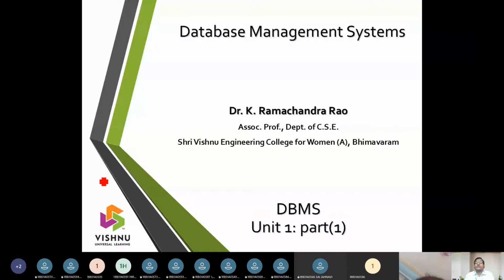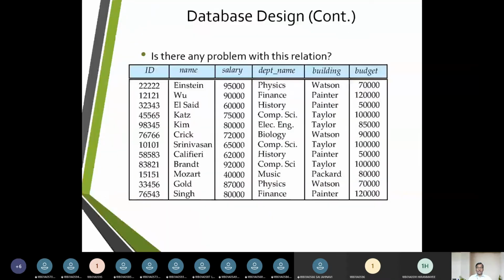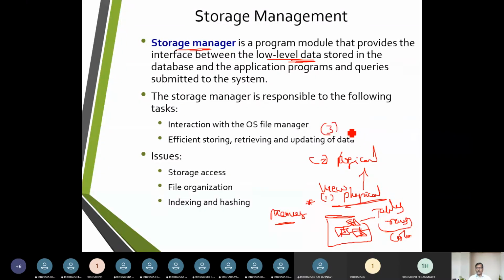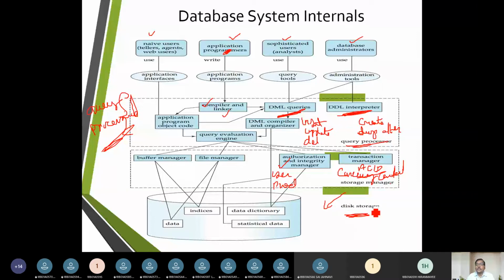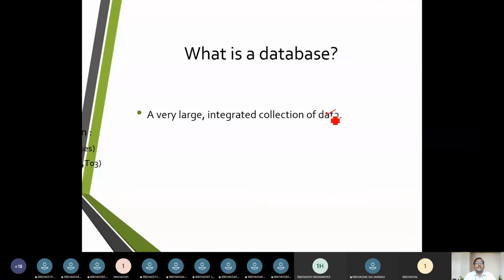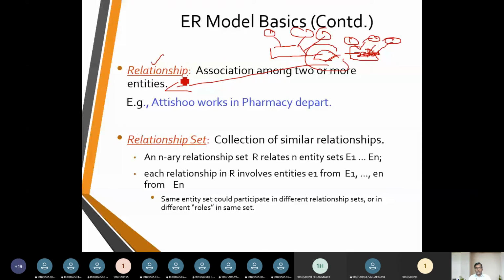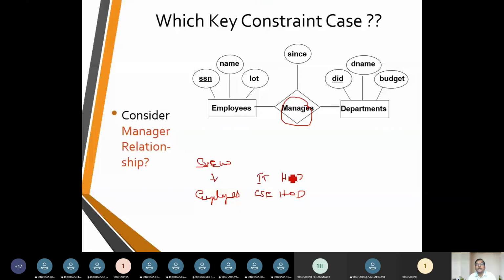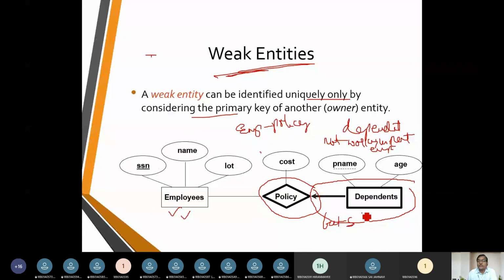DBMS Architecture & ER Diagrams Overview